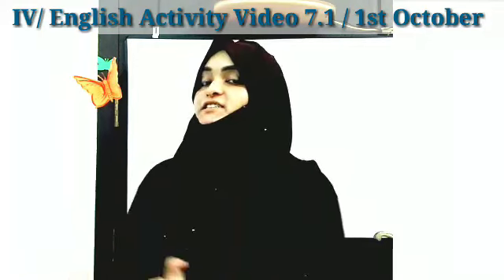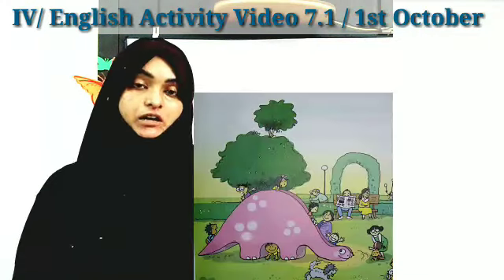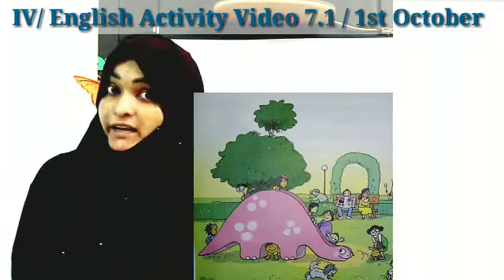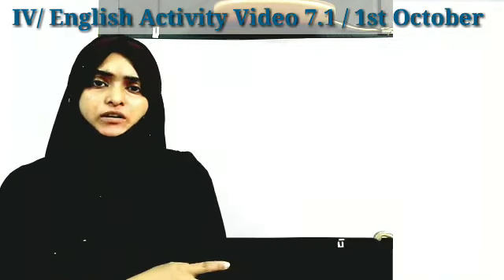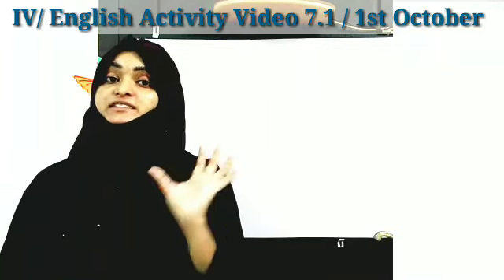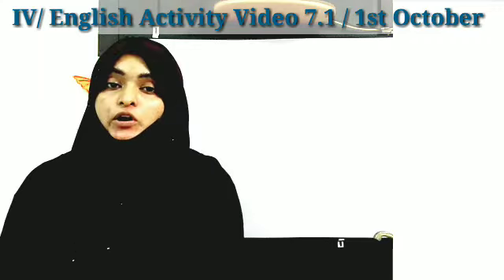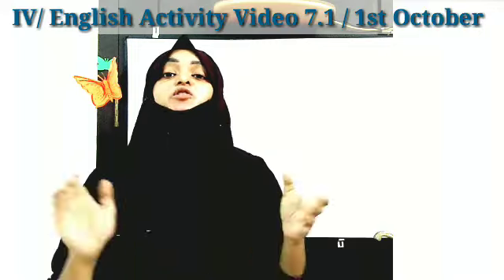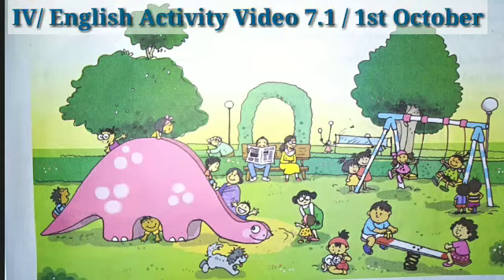Class: IV/ English Activity Video 7.1 / 1st October